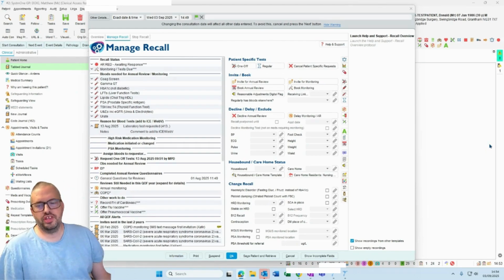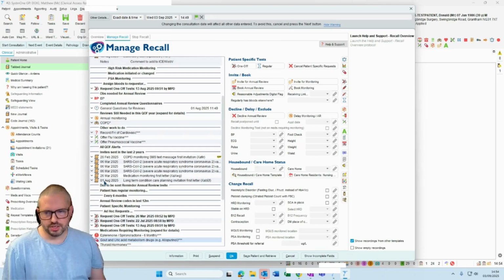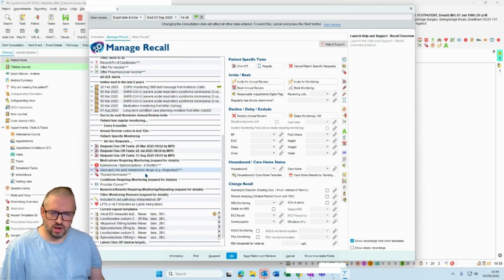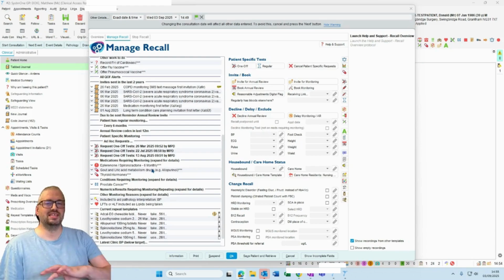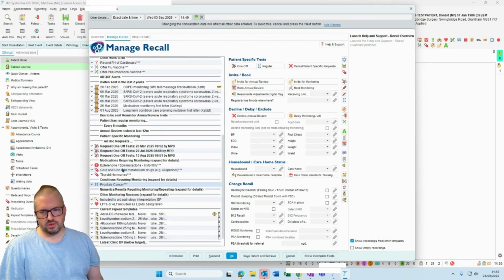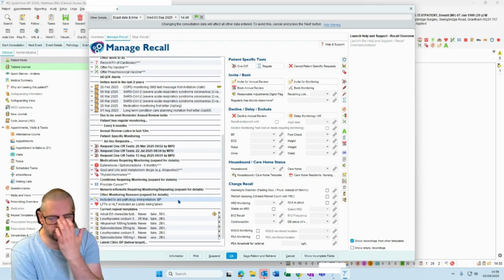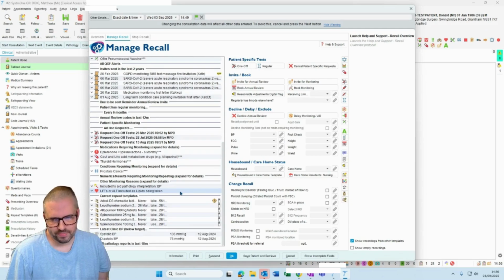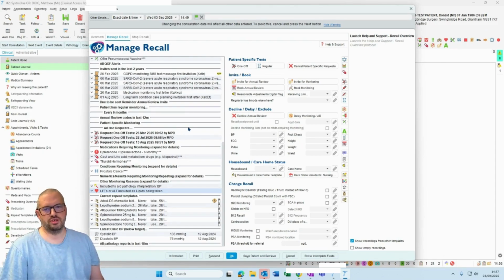Recall: Manage Recall Overview Info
This video is a helpful guide on the Manage Recall page in the Recall Template, it shows what and where information is now displayed, along with more in depth details on things being included outside of Annual Reviews to help interpret other results.